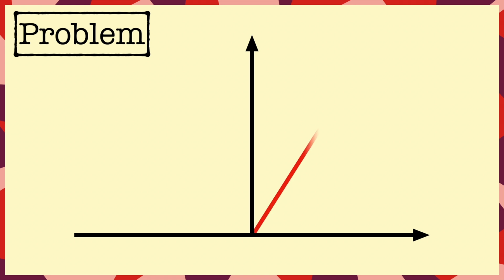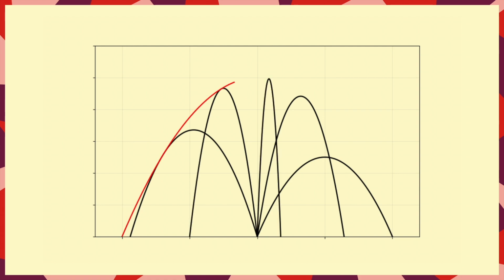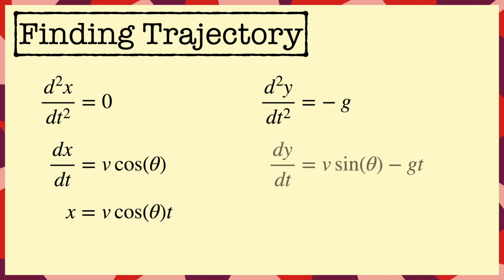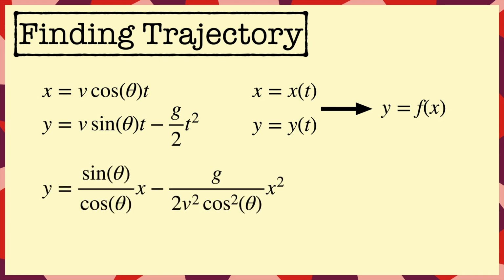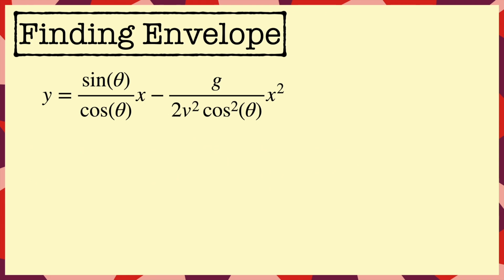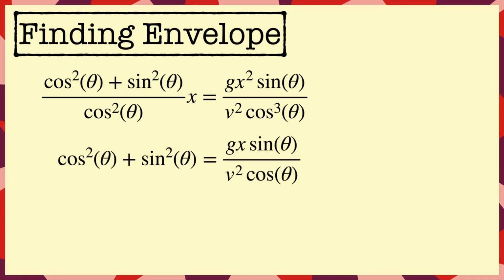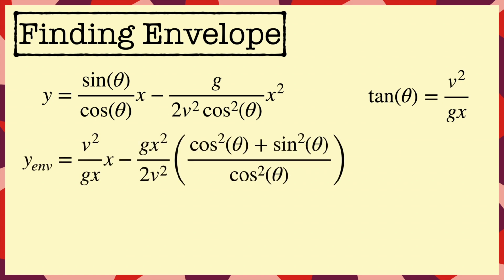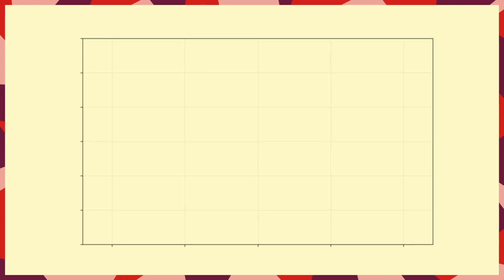Finding a Curve Envelope | Exploring Maths